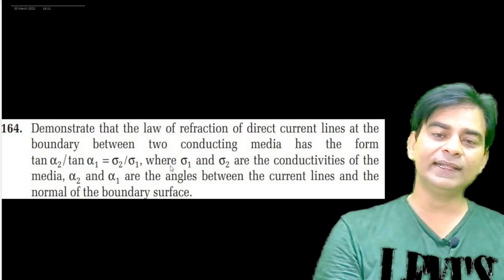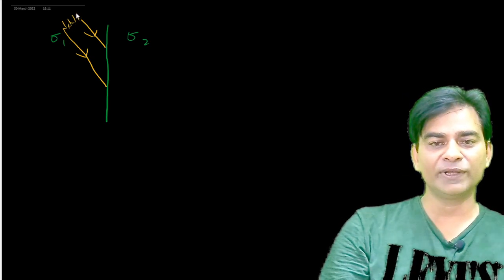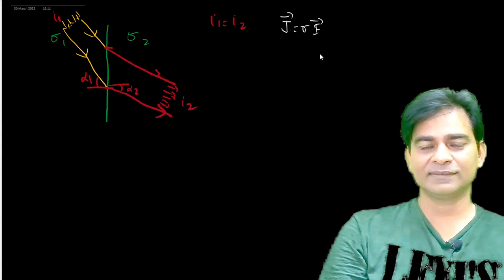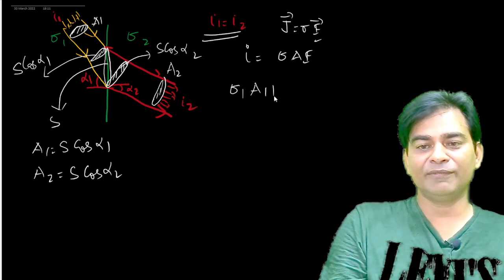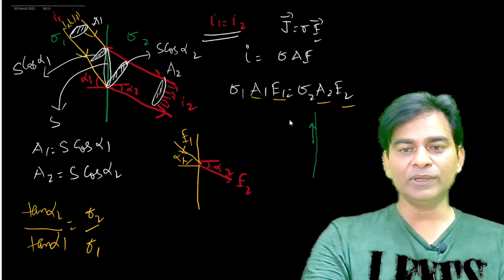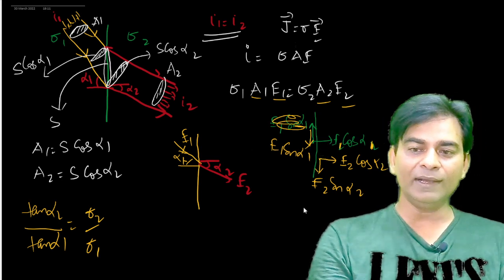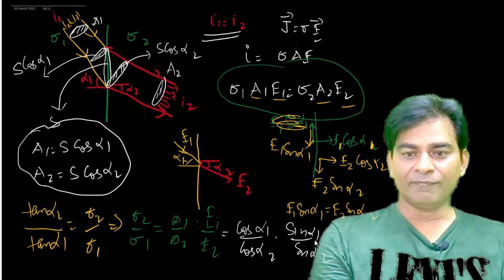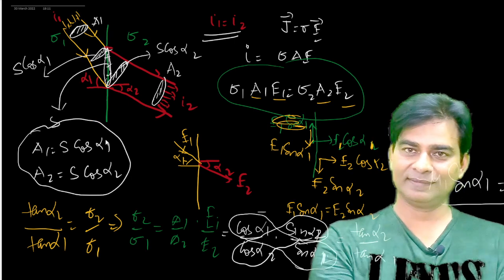Snell's law for current. I.E Irodov 3.164, JEE Advanced